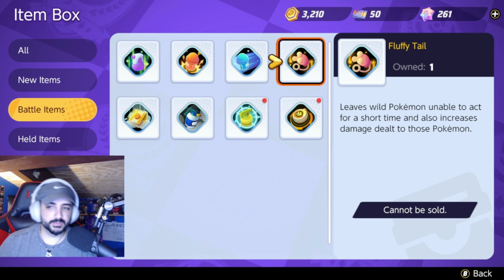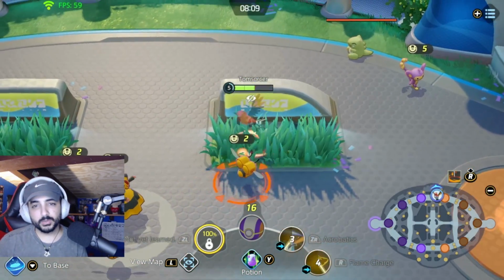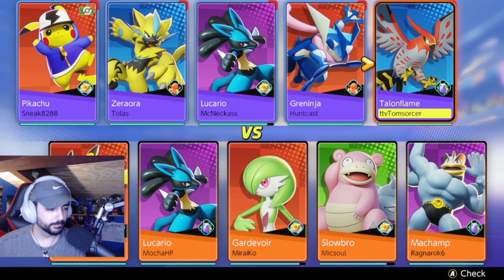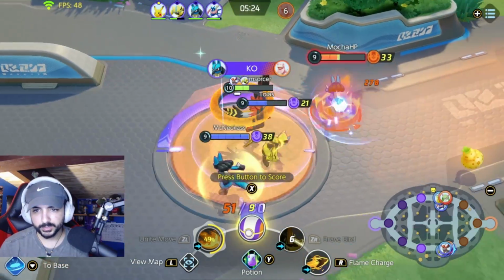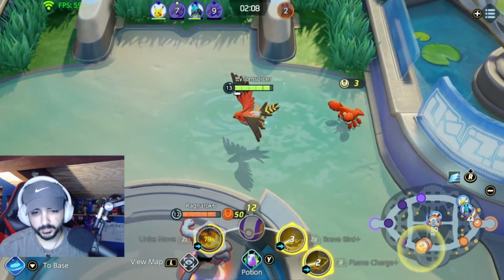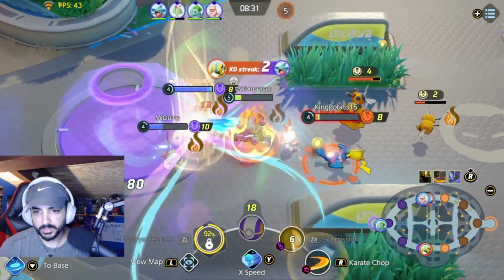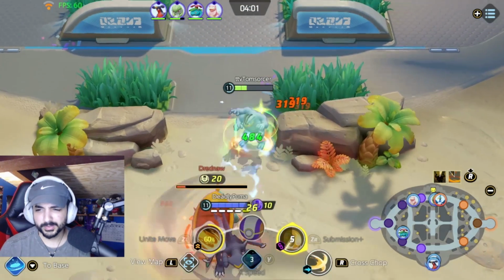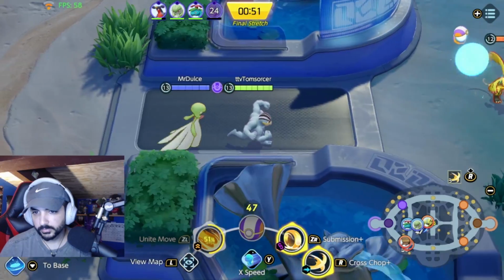How To JUNGLE In Pokemon Unite - (Everything You need to know About Jungling)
In this Pokemon Unite video, I will cover EVERYTHING you need to know about how to jungle in Pokemon Unite.